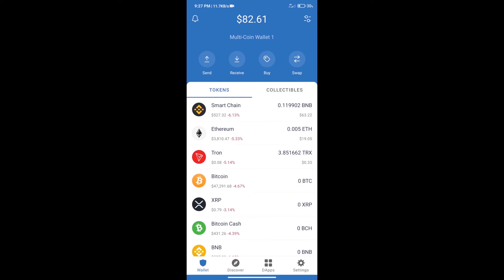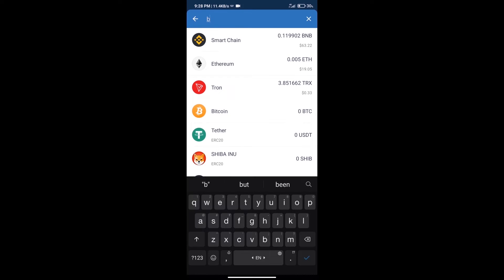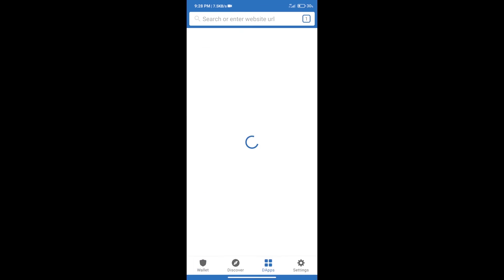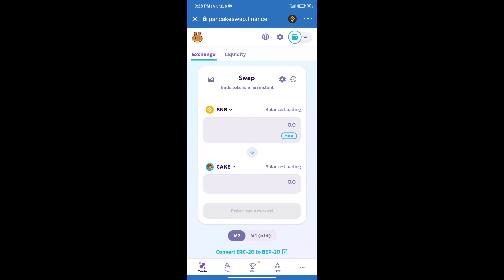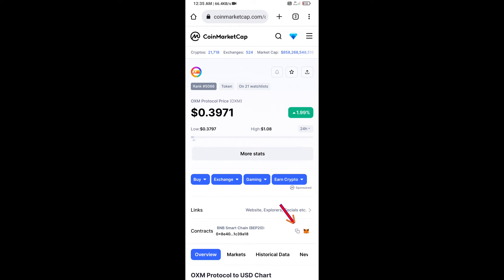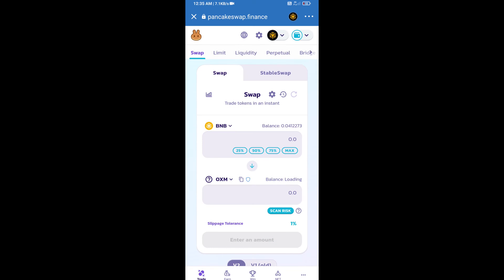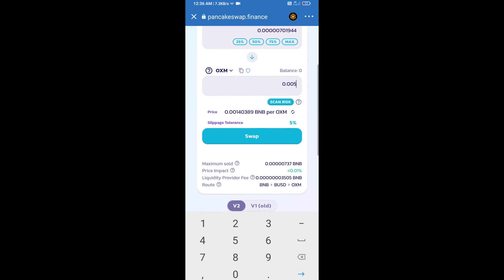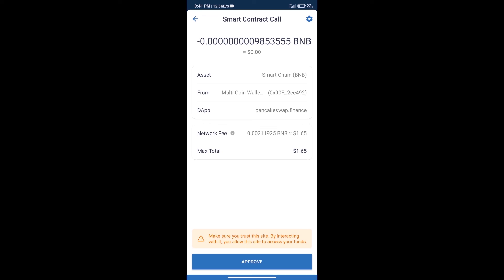How to Buy OXM Protocol Token (OXM) Using BNB or PancakeSwap On Trust Wallet